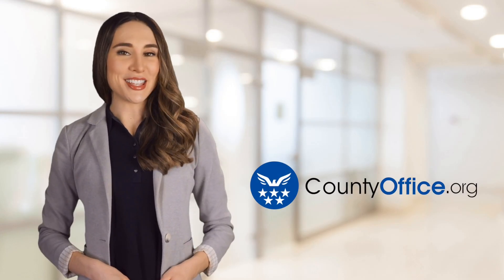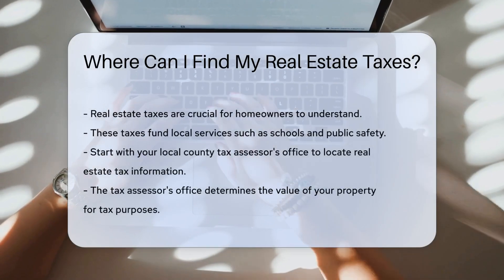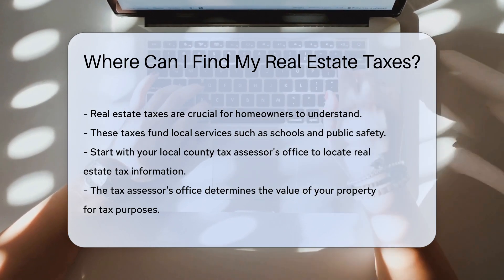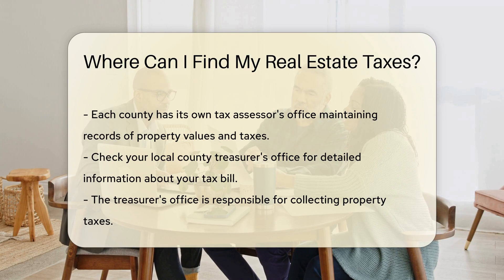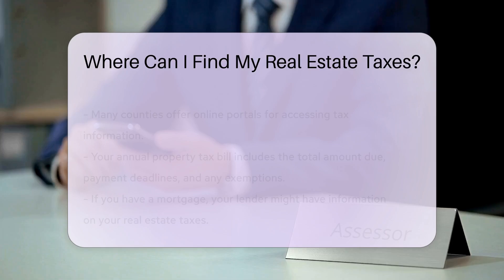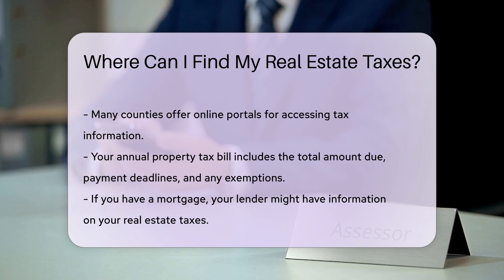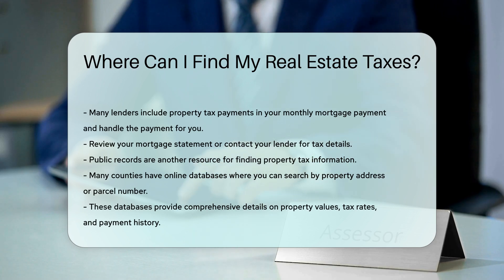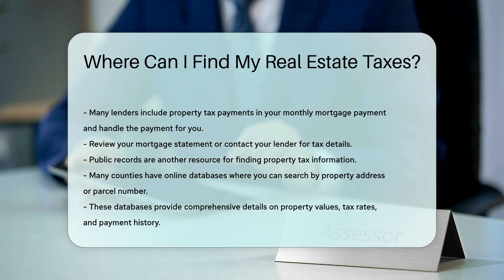Where Can I Find My Real Estate Taxes? - CountyOffice.org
Where Can I Find My Real Estate Taxes? Have you ever wondered where to find your real estate taxes and how they impact your property ownership? In this enlightening video, we delve into the realm of real estate taxes, shedding light on their significance and how they contribute to local services. Discover the key sources where you can access your real estate tax information, from the county tax assessor's office to the county treasurer's office. Uncover the ins and outs of property tax bills, payment methods, and valuable exemptions that could benefit you as a homeowner.

Learn how your mortgage lender may play a role in handling your property tax payments and where to seek additional information. Explore the wealth of knowledge available through public records and online databases that offer a comprehensive view of property tax details, values, and payment history. Understanding your real estate taxes is crucial for managing your property and staying informed about your financial obligations.